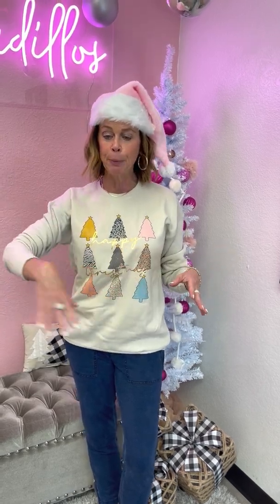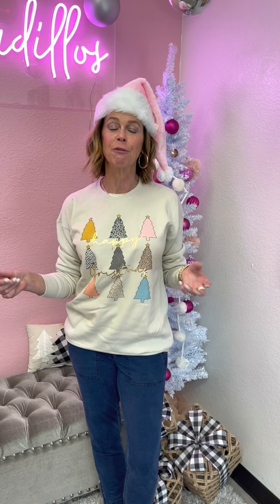TEAM PA'S FAVORITE CHRISTMAS RECIPES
Team PA share their favorite Christmas recipes -- family secrets & fond memories!